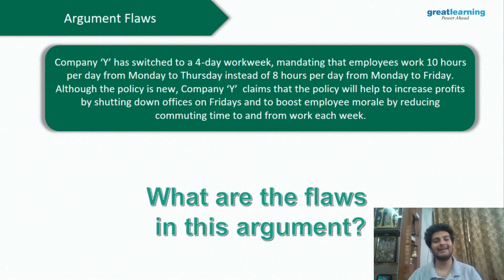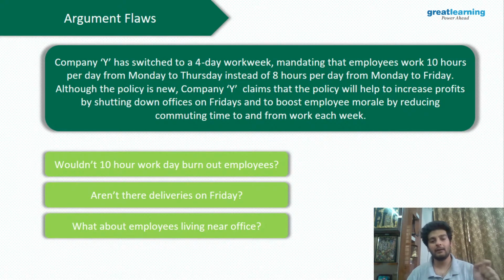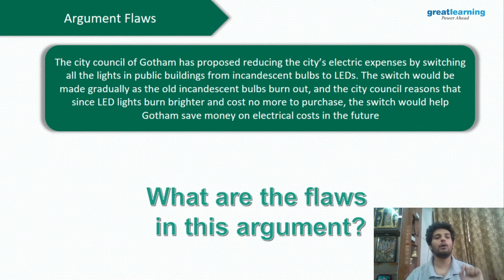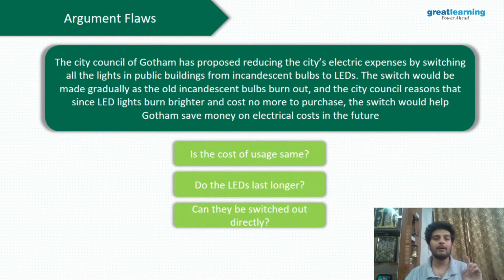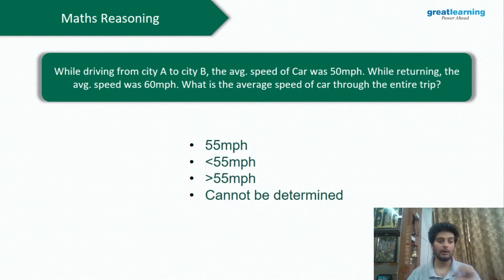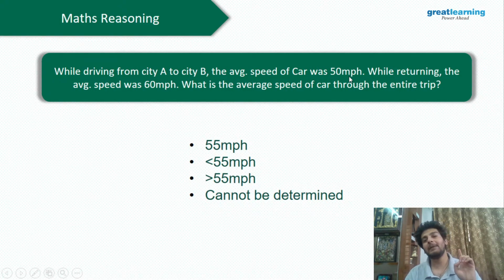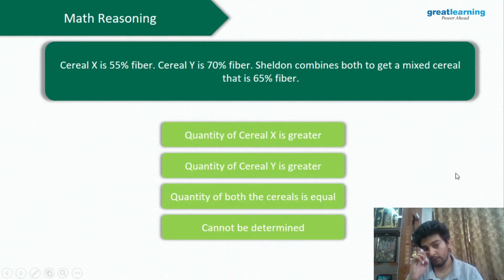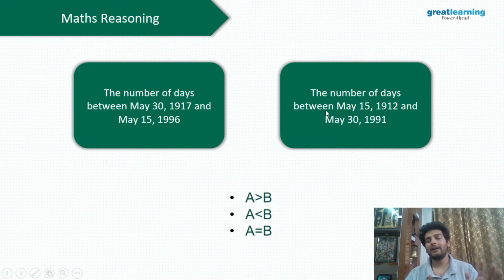Logical Reasoning for everyone | Logical Reasoning Tutorial | Great Learning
Looking for a career upgrade & a better salary? We can help, Choose from our no 1 ranked top programmes. 25k+ career transitions with 400 + top corporate companies. Exclusive for working professionals

Great Learning brings you this live session on “Logical Reasoning for Everyone”. Critical Thinking and Logical Reasoning is extremely important both in professional life and in general, and we have to think critically and pragmatically to work around the problems we face. In this session, we will be looking at common problems concerning logical reasoning. We will look at certain arguments and understand what’s wrong with their logic and come up with ways to refute the given arguments, post which we will be looking at blood relation problems. Since math is also important for critical thinking, we will look at certain questions where we would have to find solutions without using pen and paper. Overall, this session would help you to improve your critical thinking and if you are a fresher, there's a good possibility that these questions might be asked in some of the interviews that you attend. Finally, there will also be a QnA session, where all your doubts and queries will be answered.

Visit Great Learning Academy, to get access to 200+ free courses with 1000+ hours of content on Data Science, Data Analytics, Artificial Intelligence, Big Data, Cloud, Management, Cybersecurity, Software Development and many more. These are supplemented with free projects, assignments, datasets, quizzes. You can earn a certificate of completion at the end of the course for free.